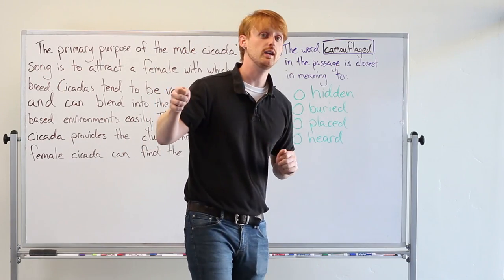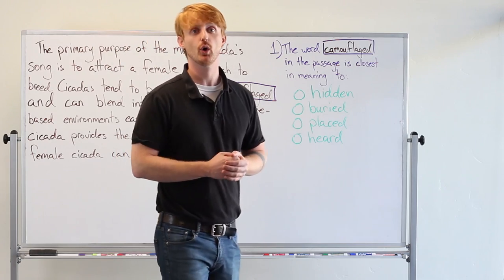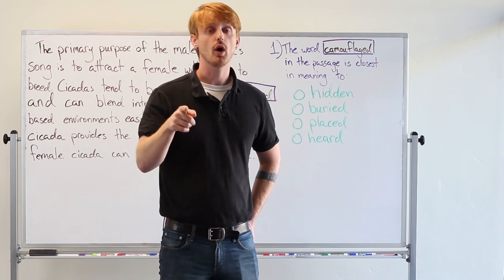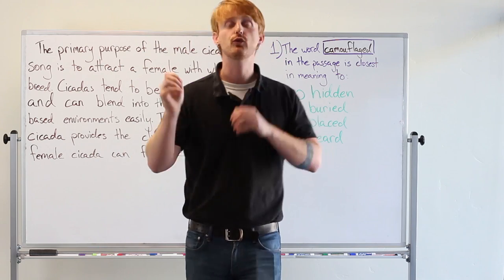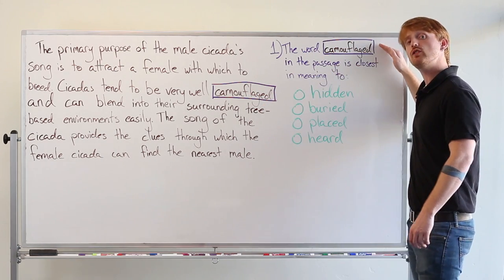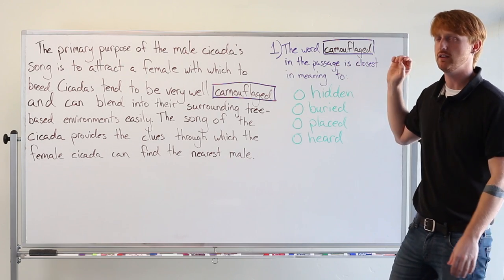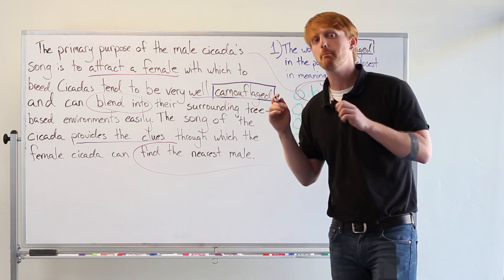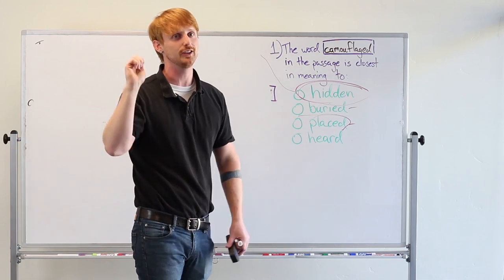TOEFL Tuesday: Vocabulary Questions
Our lesson today is about a specific type of question on the TOEFL reading section: vocabulary questions. There are 3-5 of these on every TOEFL reading passage. Since you will see 3 or 4 passages on your test, you could see nearly 20 vocabulary questions like this on your test. That makes them very important.

They’re also important to do quickly. Simply knowing the meaning of the word is the fastest way to answer a question like this, so expanding your vocabulary is a good idea for improving on these questions. You don’t want to rely on reading the text every time.

Let’s look at the example:

The primary purpose of the male cicada’s song is to attract a female with which to breed. Cicadas tend to be very well camouflaged, and can blend into their surrounding tree-based environments easily. The song of the cicada provides the clues through which the female cicada can find the nearest male.

The word camouflaged in paragraph 3 is closest in meaning to

hidden
buried
placed
heard
(Note that the text is only an excerpt. A full TOEFL text is 700+ words.)

If we know “camouflaged” means that something looks like the area around it, so the thing cannot be seen easily, then the answer to this question is clear: “hidden” is the best match in meaning. We don’t need to read the text to answer, which is good, because it’s fast!
But if you don’t know the meaning of the word “camouflaged,” the text can help a bit.

The description immediately after the word “camouflaged” gives us a clue. It says that cicadas “can blend into their surrounding tree-based environments easily.” But this depends on the phrasal verb “blend in.” The word “blend” means “mix,” in a way. If you blend red and yellow, you create orange, for example. The phrase “blend in” means that something it’s hard to see, because it looks like other nearby things. Animals often use this to be safe, because they’re hard to see. That is same as the meaning of “camouflage.”

There’s also another clue. If we consider this paragraph as a whole, we understand a few key points:

Male cicadas sing so females will come.
Females use the songs as clues.
The song helps females find males.
So we can infer that the males are hard to find. Imagine if they were easy to find: the females would not need clues. So if they are hard to find, “hidden” makes sense as an answer.

But here’s the tricky part: “buried” and “placed” also make some sense. You can’t easily find something that’s buried, and “well placed” could mean that it’s hard to find, in a good location to hide from danger. The TOEFL likes to use words that make some sense as wrong answer. But they simply don’t match the meaning of the tested word. “Camouflaged” and “buried,” for example, have very different meanings. So knowing the meaning before reading the context is extremely important, especially because it can save you so much time.